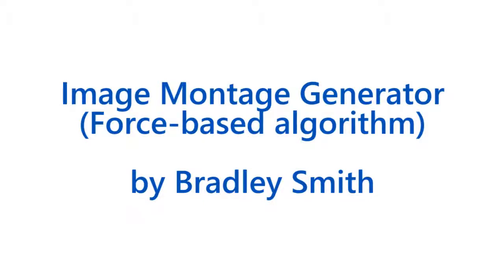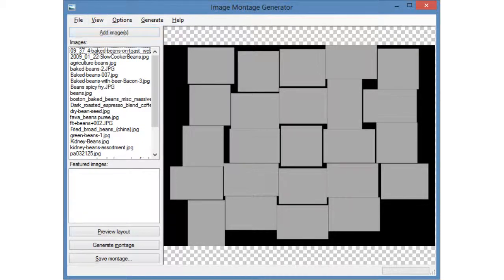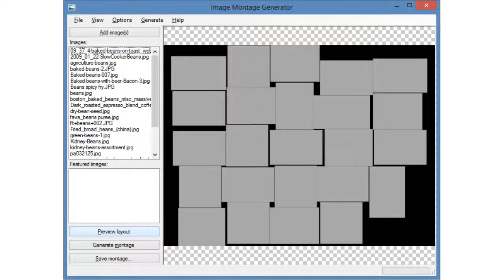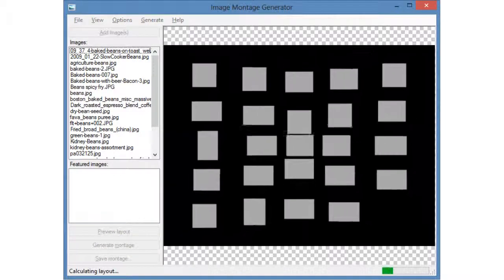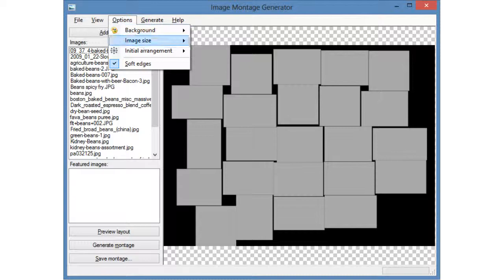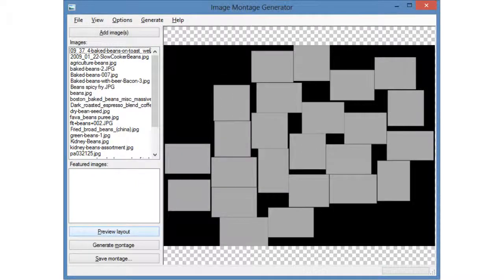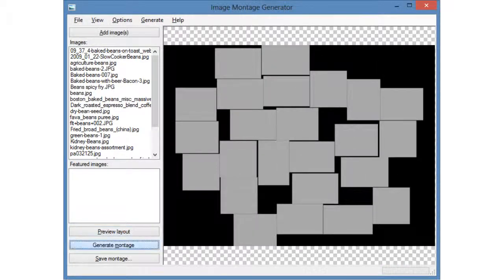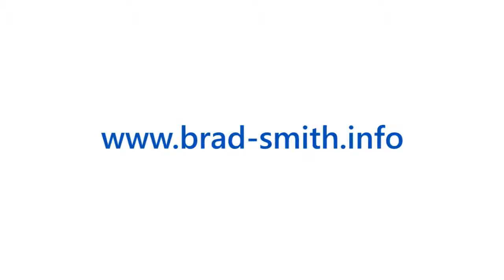Image Collage Generator Demo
This is a video that demonstrates my image collage generator, a Windows Forms application that uses a force-based algorithm to create tessellating patterns of images. I demonstrate how the app works and walk through some of its features.